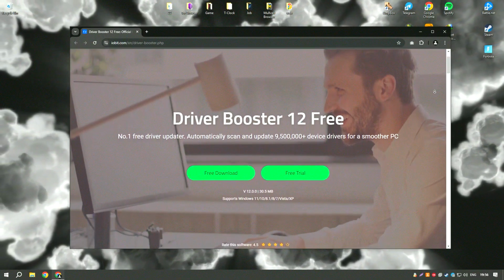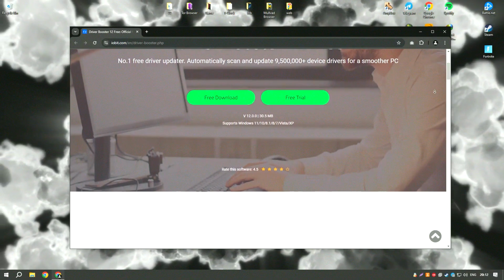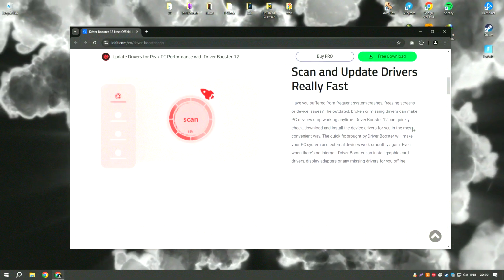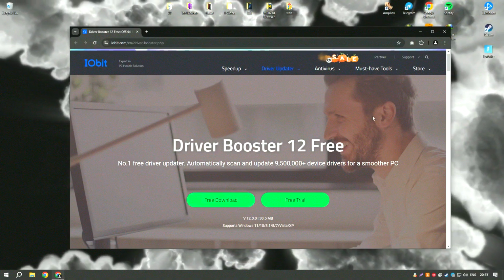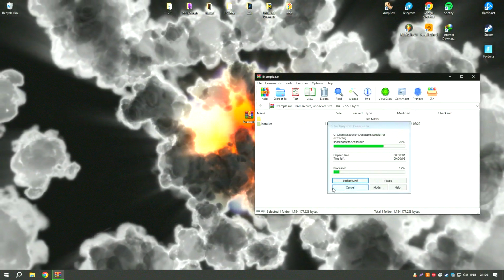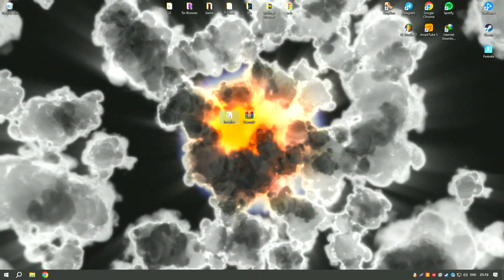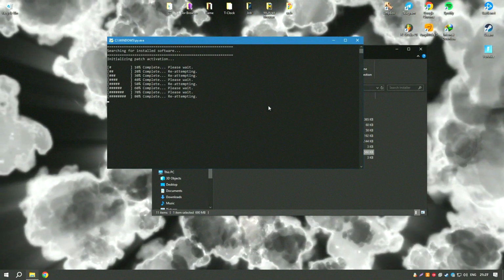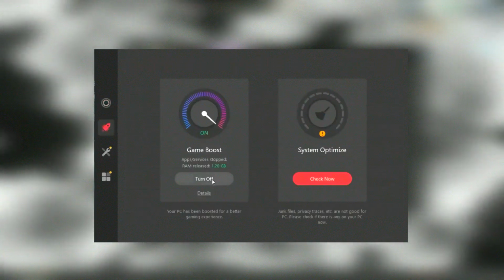How to Download Driver Booster | Latest Version Driver Booster 2025